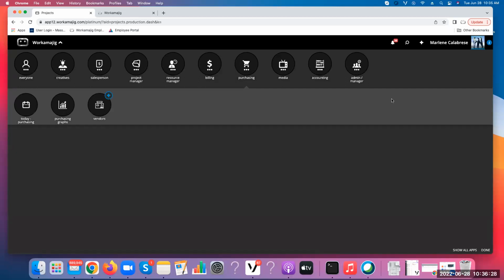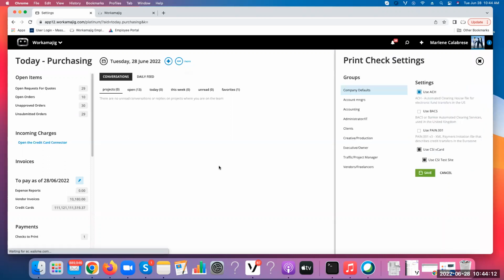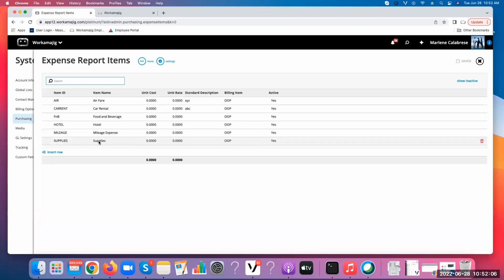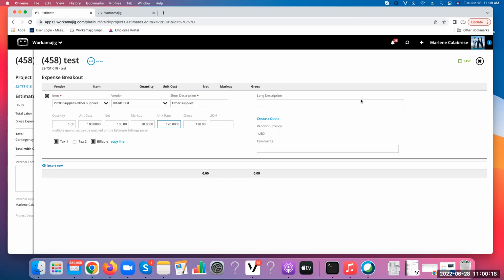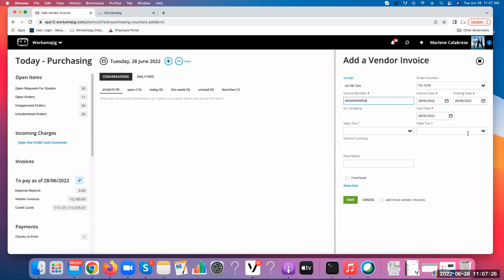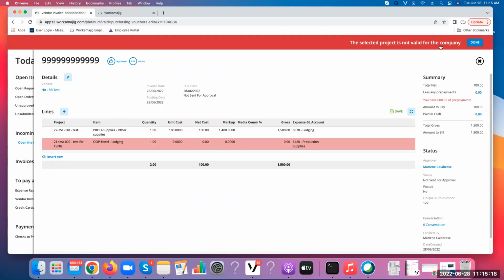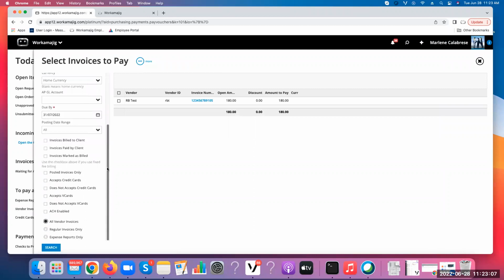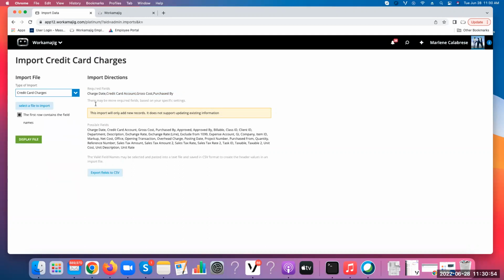Purchasing/Expenses 101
Manage project and overhead costs & expenses efficiently.